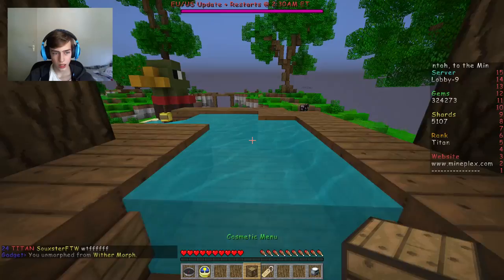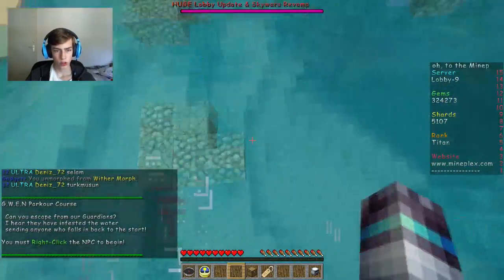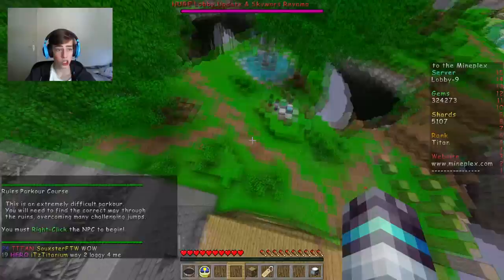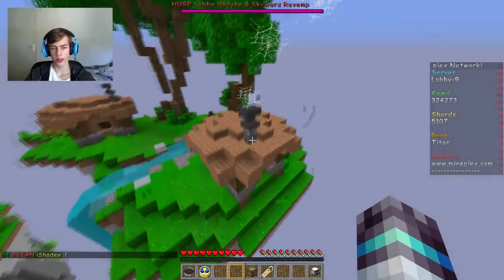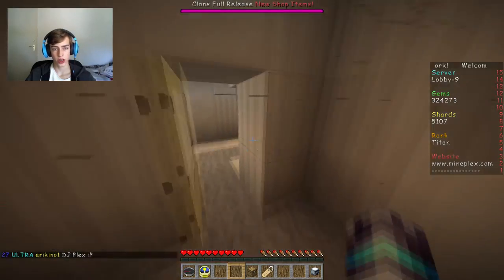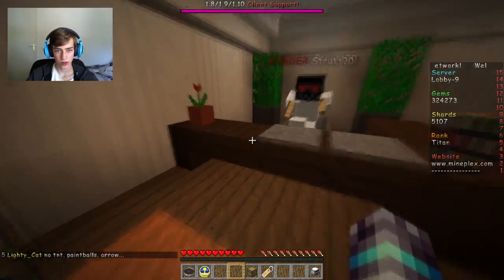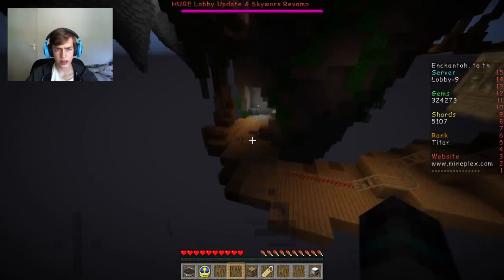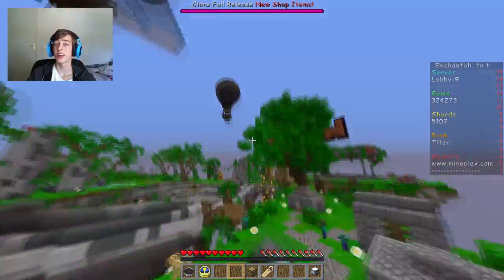NEW MINEPLEX LOBBY!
The Mineplex did an amazing job, the lobby is awesome! Looking forward to finding more easter eggs. And don't forget about the skywars update! Will make some videos about that soon!